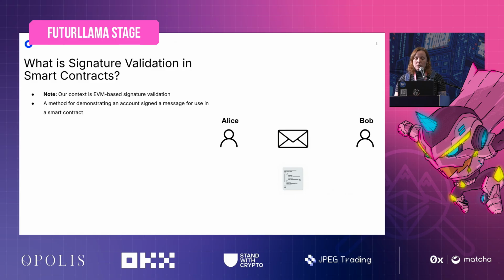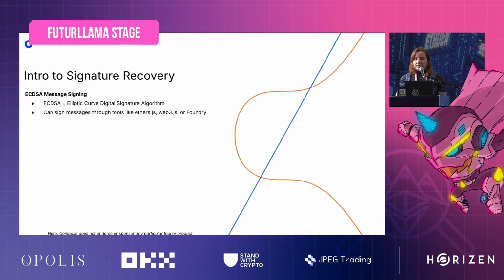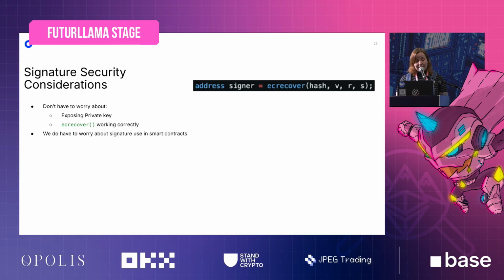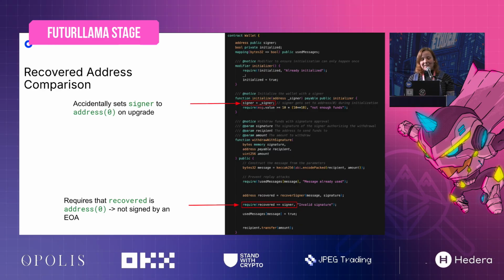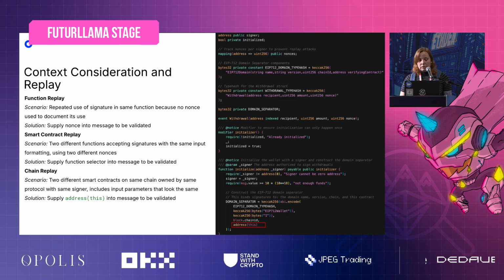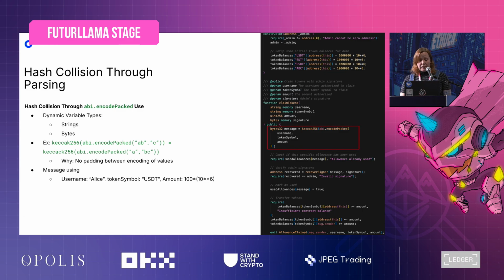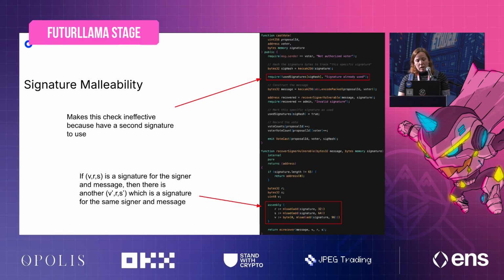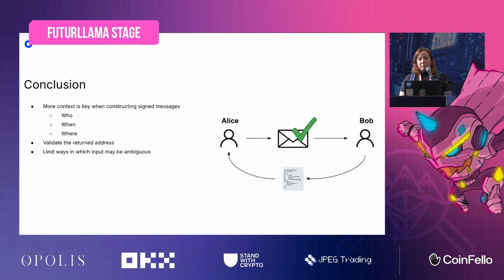Approaching Secure Signature Validation in Smart Contracts | Opal Graham - Coinbase